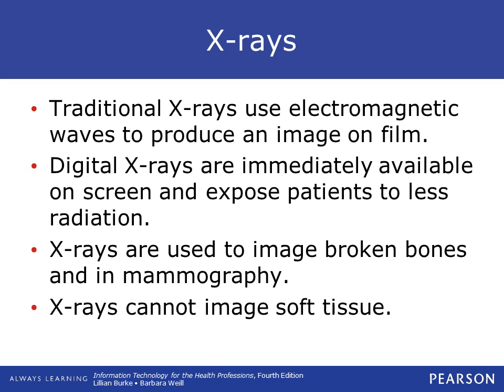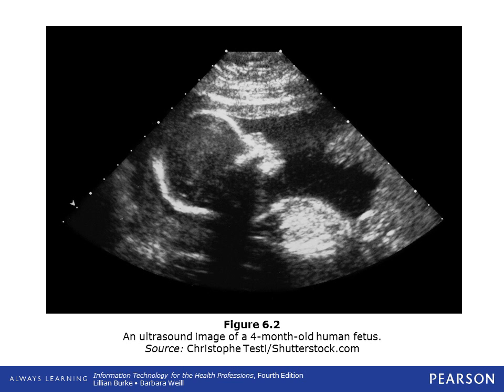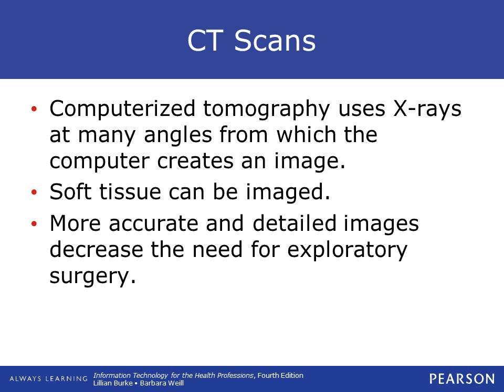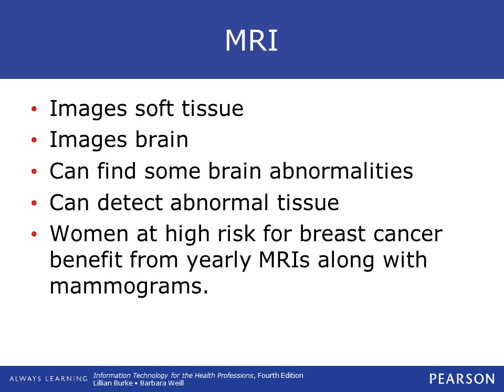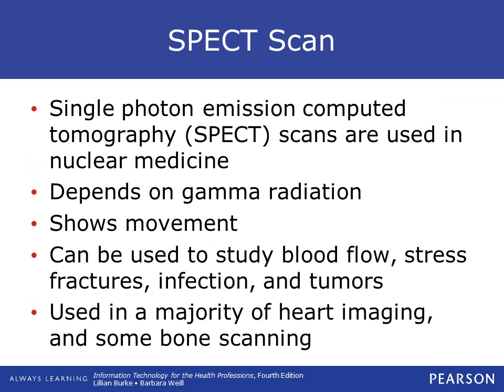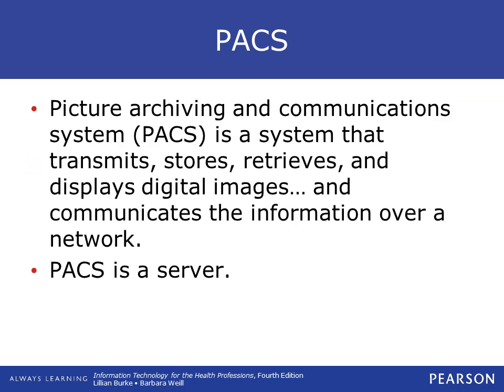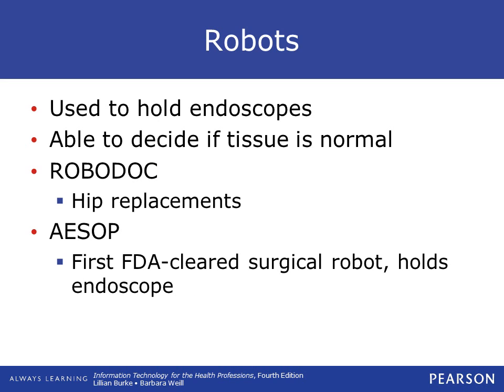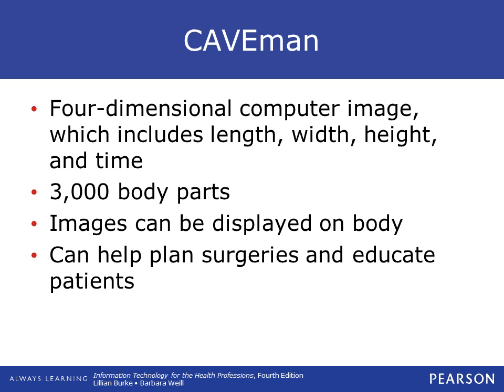Chapter 6 and 7